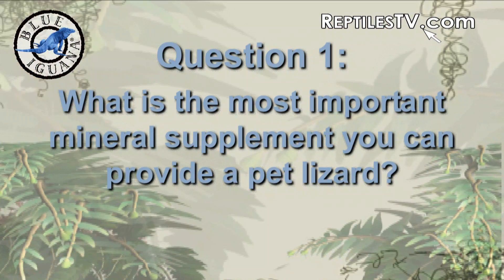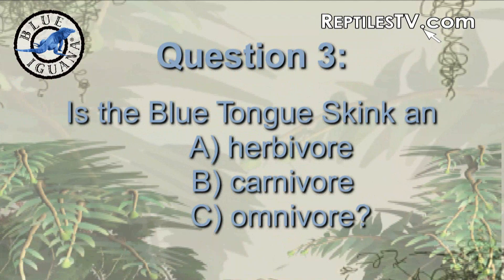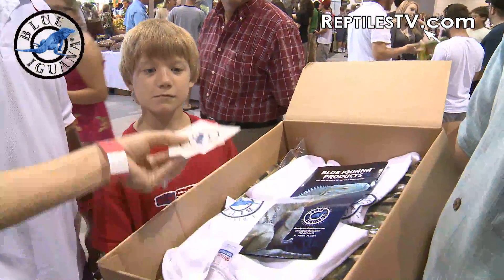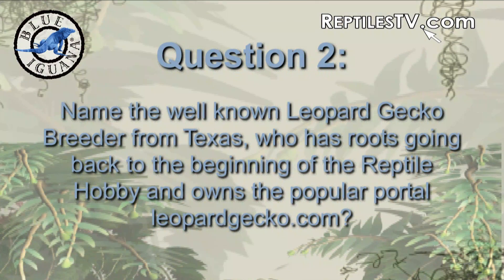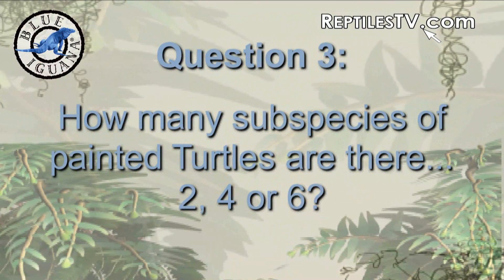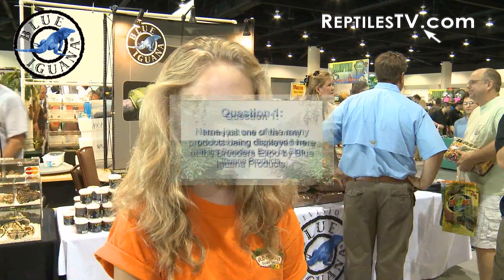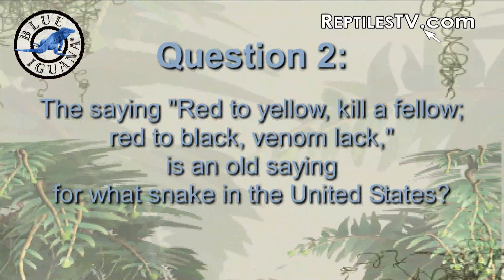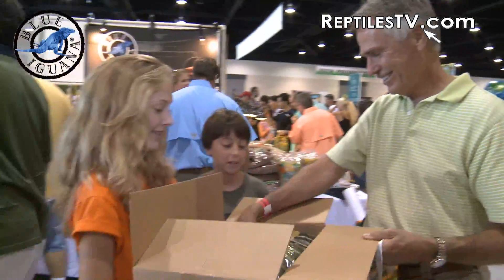Blue Iquana 3 Questions Trivia Game 3.mov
Test your reptile and amphibian knowledge along with guests at the Daytona Breeders Expo. Think you have what it takes to win The Blue Iguana Products 3 Questions Contest?